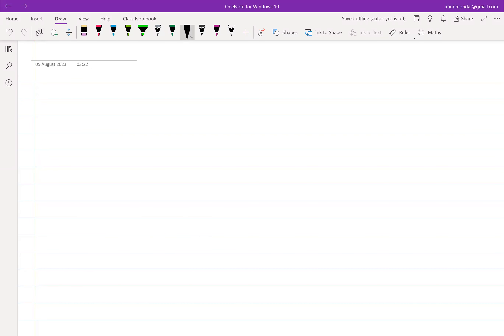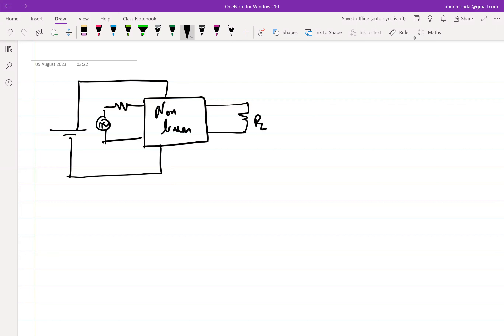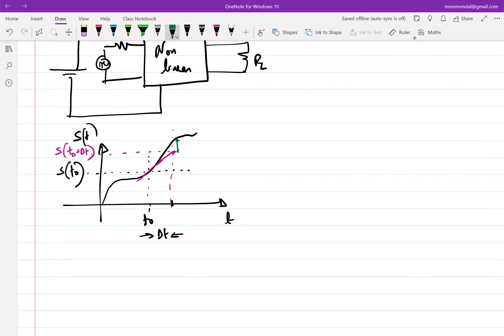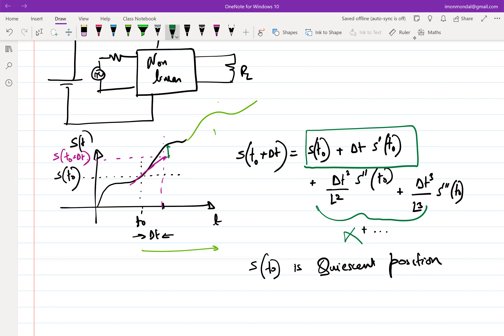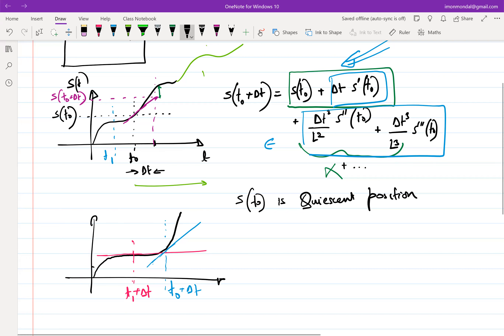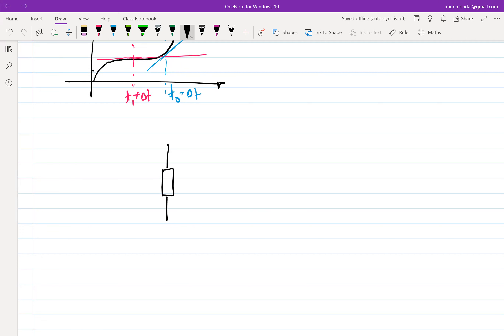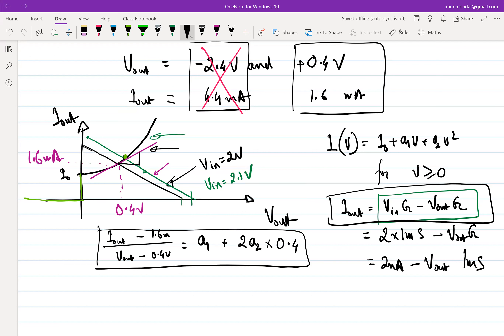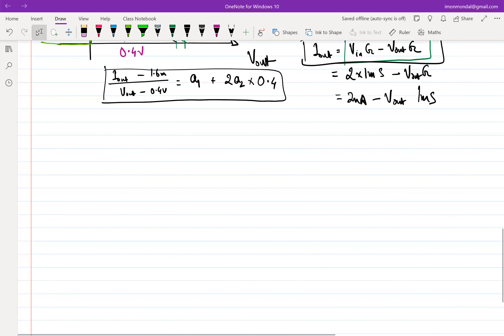Lecture 2: Linearizing a non-linear element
In this lecture we develop a framework to analyze non-linear elements when they are present in network.

Parts of this lecture is inspired from the lectures of Prof. Shanthi Pavan which are available in the NPTEL platform. Feel free to check them out.